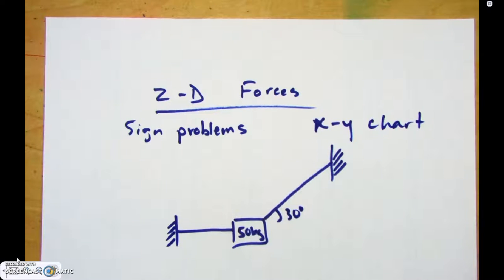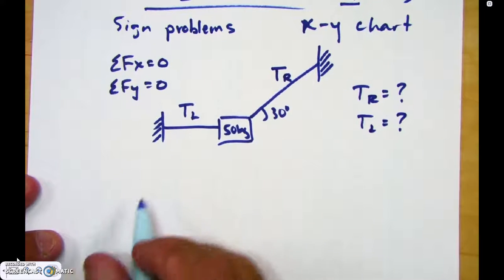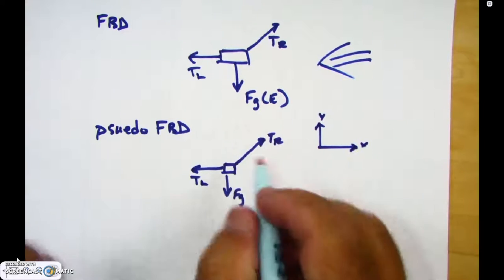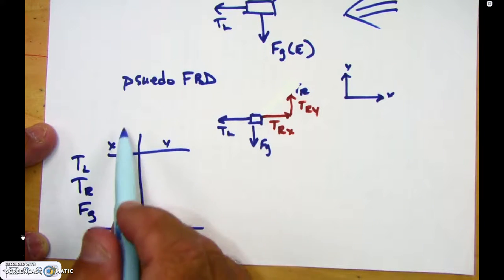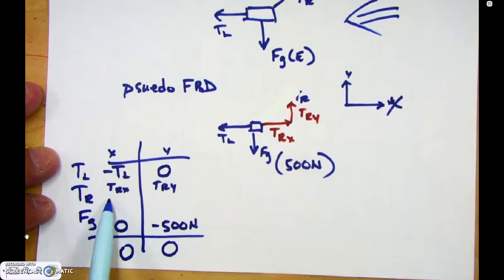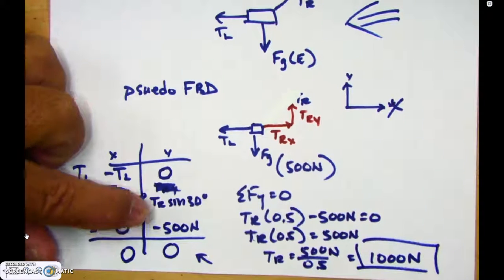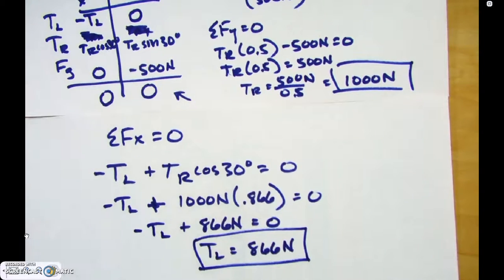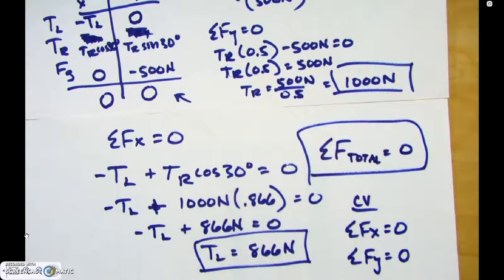PHY 110 Video 4 6 X Y charts